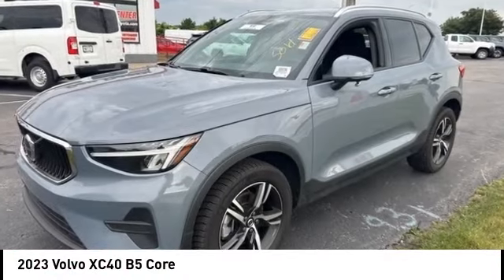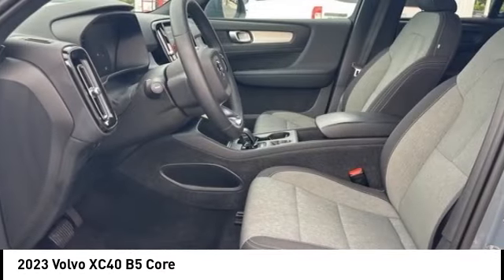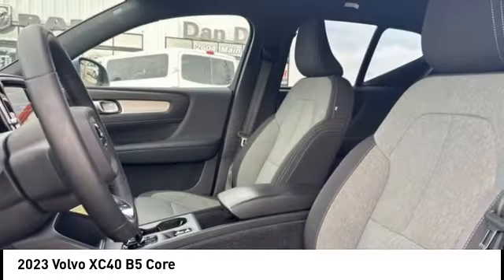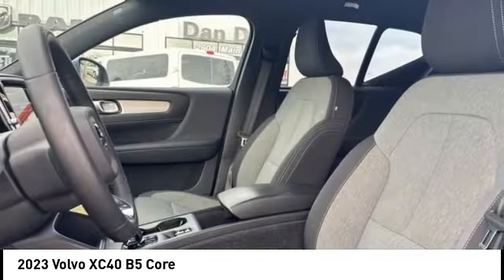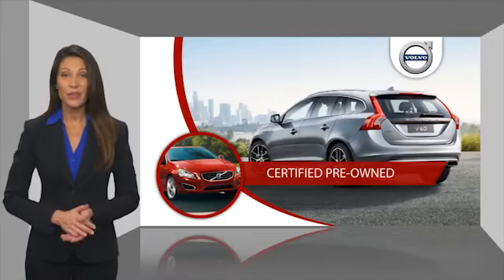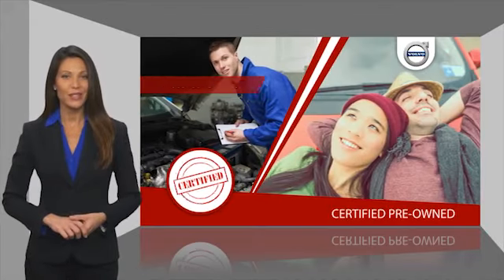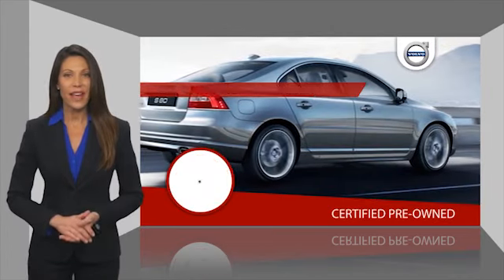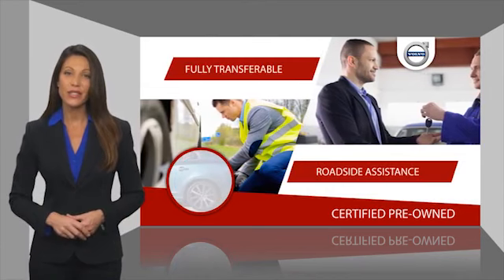2023 Volvo XC40 Cedar Falls IA UED23517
2023 Volvo XC40 B5 Core